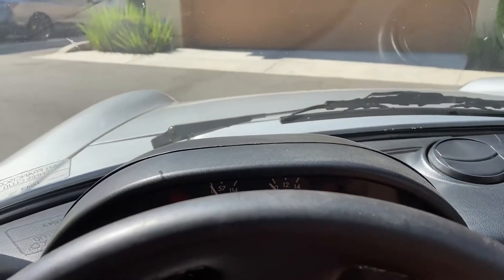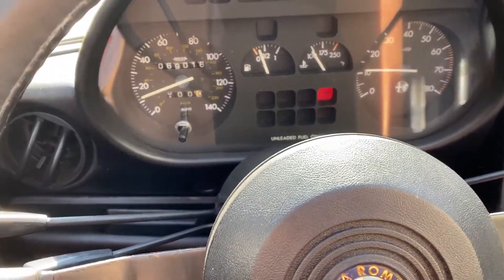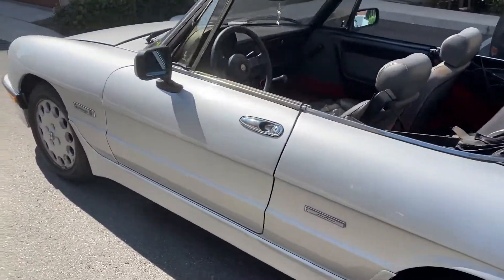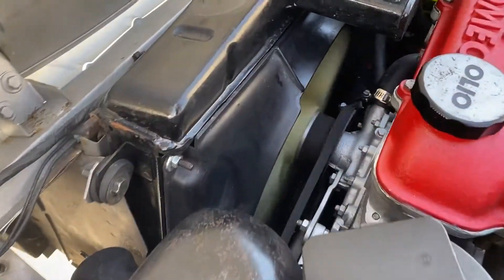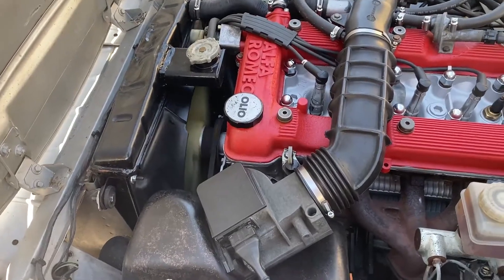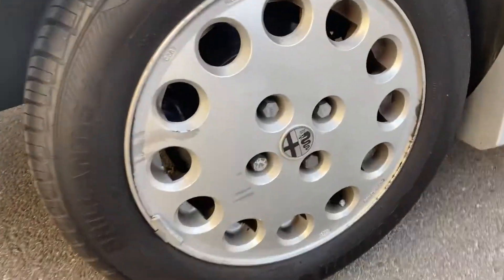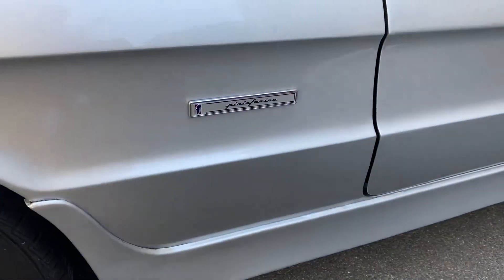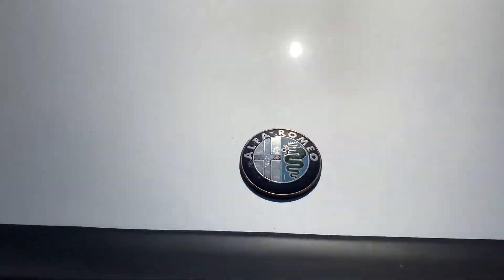Spider Cold Start and Walk Around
1987 Alfa Romeo Spider Quadrifoglio is for sale.  Here are some videos.